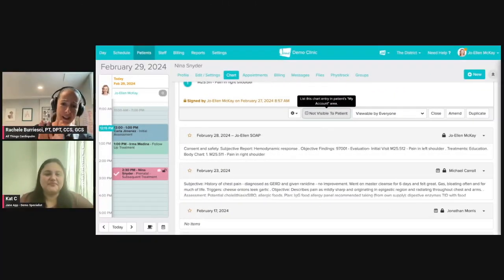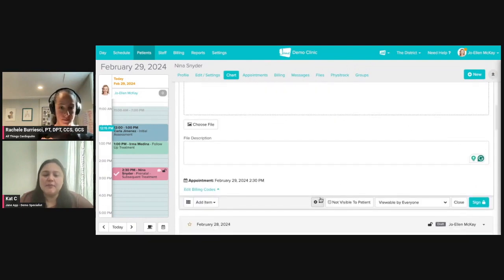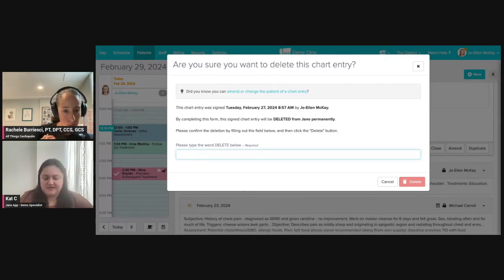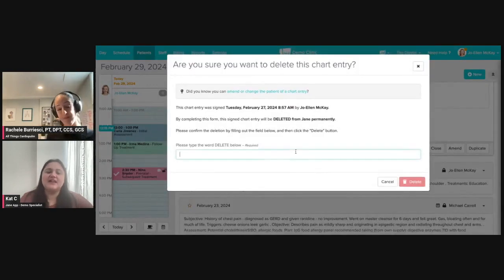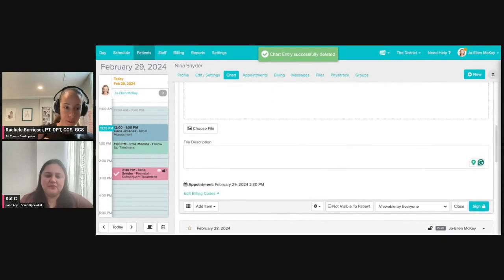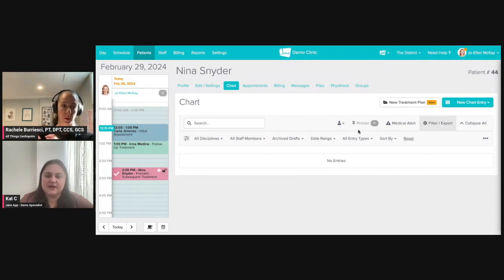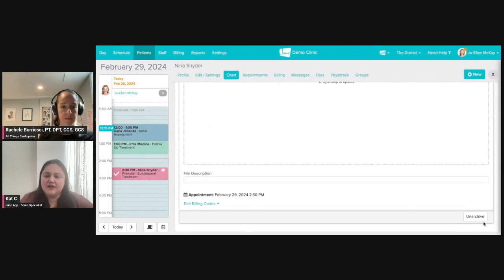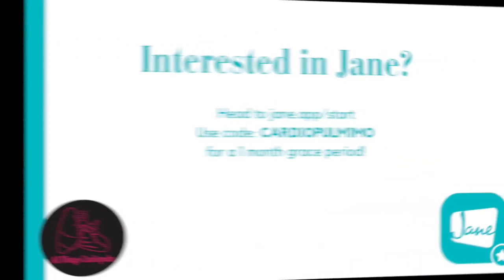Jane: Did you mean to delete??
Did you mean to delete that??

Sometimes the answer is yes! But there won't be any oopsies deleting an important chart entry within the Jane app. Let us show you how and peek into the back up systems to prevent just that.

to book a personalized 1:1 demo with a Jane representative.

Use CARDIOPULM1MO at time of sign-up for 1-month free grace period!